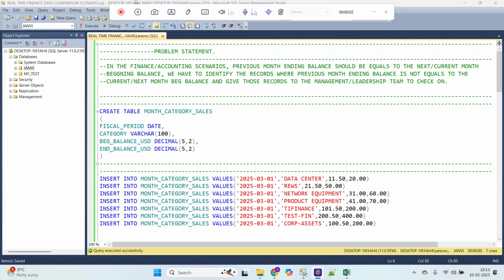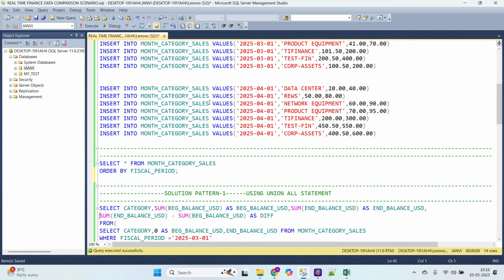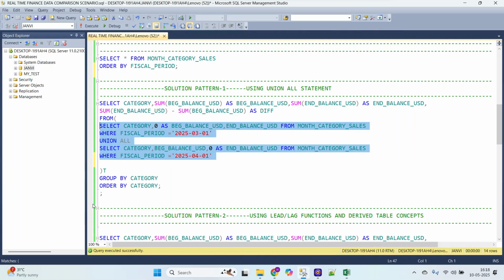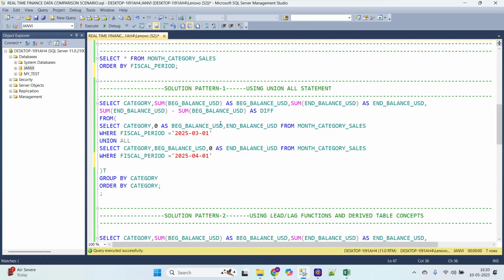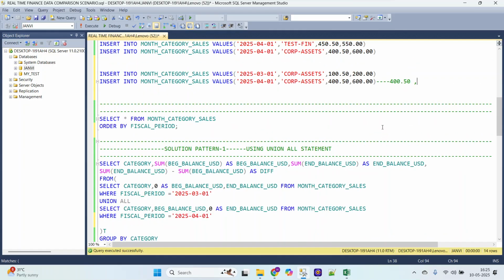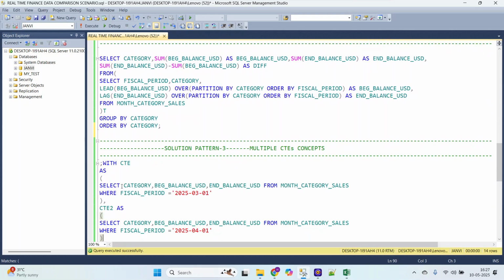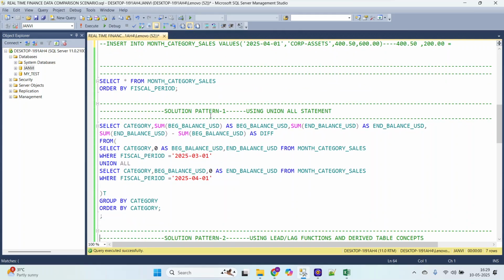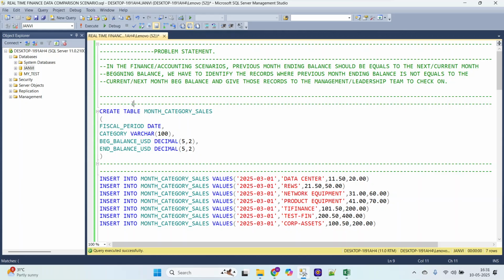REAL TIME FINANCE DATA COMPARISON SCENARIO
Now Available ON UDEMY BUSINESS

Course Content :

Lecture 1:INTRODUCTION - COURSE CONTENT
Lecture 2:BASICS OF DATABASES
Lecture 3:DATABASE FURTHER EXPLAINED
Lecture 4:SQL CONSTRAINTS IN DETAILS
Lecture 5:SQL OPERATORS PART -1
Lecture 6:SQL OPERATORS PART -2
Lecture 7:NORMALIZATION IN RDBMS EXPAINED PRACTICALLY
Lecture 8:ANOMALIES IN NORMALIZATION AND SQL OPERATORS
Lecture 9:LIKE , IS NULL, IS NOT NULL, ORDER BY , DISTINCT
Lecture 10:DML - UPDATE STATEMENTS AND CASE STATEMENTS
Lecture 11:DELETE , DROP AND TRUNCATE STATEMENTS IN SQL
Lecture 12:ON DELETE CASCADE_SET_NULL AND SET DEFAULT
Lecture 13:DATE-DATETIME FUNCTIONS_PART_1
Lecture 14:DATE FUNCTIONS PART- 2 AND STRING FUNCTIONS PART - 1
Lecture 15:STRING FUNCTIONS PART-2
Lecture 16:MATHEMATICAL FUNCTIONS AND CONVERSION FUNCTIONS
Lecture 17:SPECIAL FUNCTIONS AND AGGREGATE FUNCTIONS
Lecture 18:GROUP BY AND HAVING AND ROLLUP AND CUBE
Lecture 19:WINDOWS RANKING FUNCTIONS
Lecture 20:WINDOWS AGGREGATE FUNCTIONS
Lecture 21:WINDOWS ANALYTIC FUNCTIONS
Lecture 22:SQL JOINS PART -1
Lecture 23:SELF JOIN AND NON-EQUI JOIN
Lecture 24:SET OPERATORS AND DERIVED TABLES
Lecture 25:SUBQUERY AND CORELATED SUBQUERY
Lecture 26:SUBQUERIES AND EXISTS , NOT-EXISTS OPERATOR
Lecture 27:COMMON TABLE EXPRESSIONS AND RECURSIVE CTES
Lecture 28:RECURSIVE CTES AND TEMPORARY TABLES
Lecture 29:SQL VIEWS
Lecture 30:INLINE TABLE VALUED FUNCTIONS_SYNONYMS_AND_SEQUENCES
Lecture 31:INDEXES IN SQL
Lecture 32:MERGE STATEMENT AND PIVOT AND UNPIVOT
Lecture 33:T-SQL VARIABLES
Lecture 34:CONDITIONAL STATEMENTS
Lecture 35:LOOPING CONSTRUCT
Lecture 36:CURSORS IN SQL
Lecture 37:EXCEPTION HANDLING
Lecture 38:STORED PROCEDURES PART - 1
Lecture 39:STORED PROCEDURES PART - 2
Lecture 40:TABLE VARIABLES & STORED FUNCTIONS
Lecture 41:COMMON DATABASE RETRIEVAL INFORMATION QUERIES
Lecture 42:DYNAMIC SQL